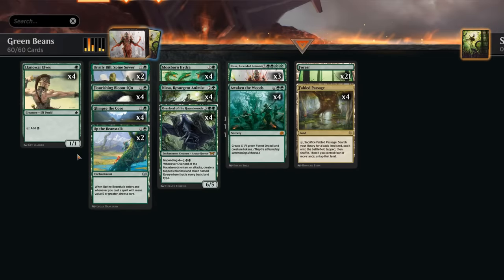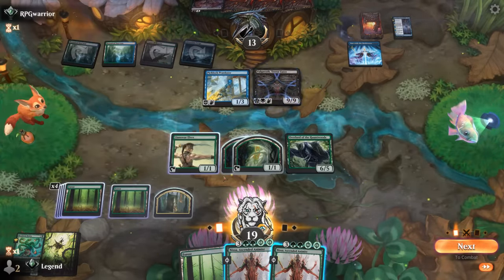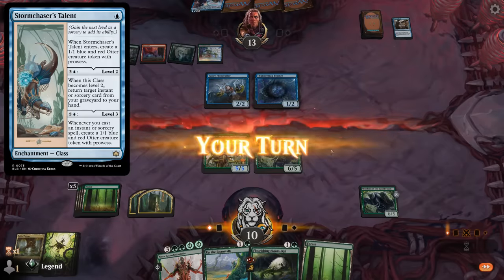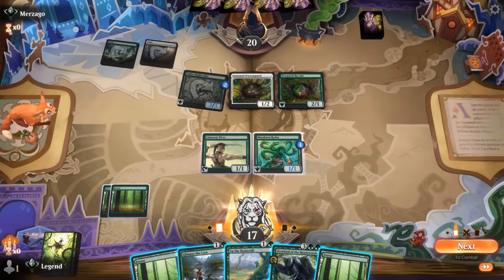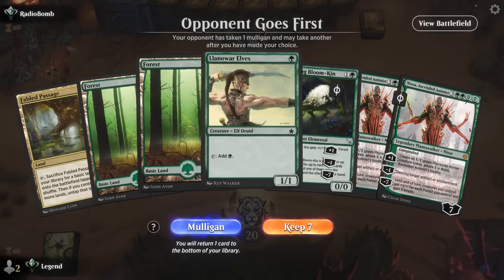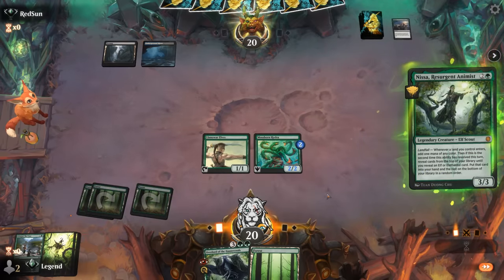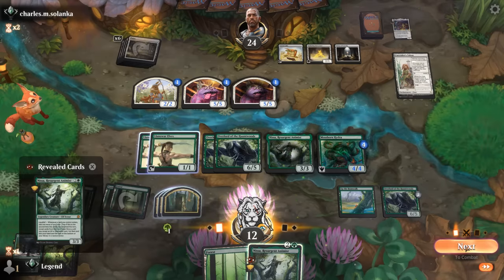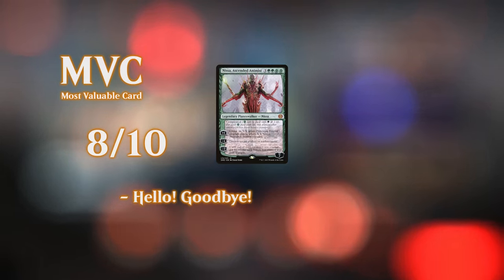Forests are now playable in Standard!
Magic: The Gathering Arena deck tech & gameplay with a monogreen landfall ramp deck, featuring Nissa, Ascended Animist, Llanowar Elves and Mossborn Hydra from Foundations in Standard.

00:00 - Deck Tech
03:46 - Match 1
08:43 - Match 2
15:49 - Match 3
19:02 - Match 4
21:10 - Match 5
23:29 - Match 6
26:42 - Match 7
32:06 - Match 8
35:18 - Match 9
42:42 - Match 10